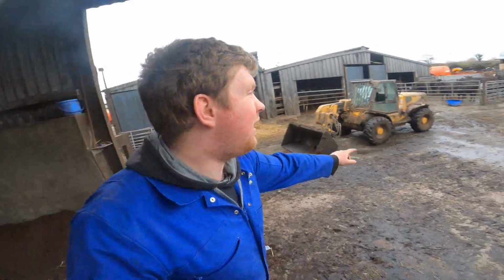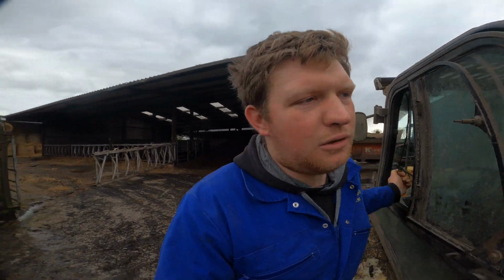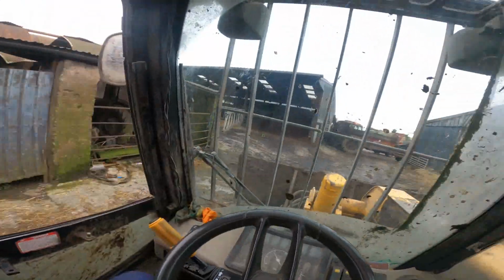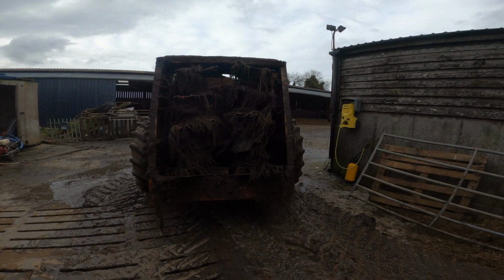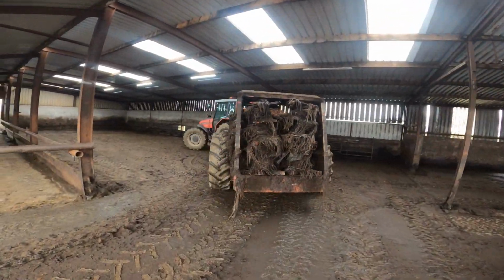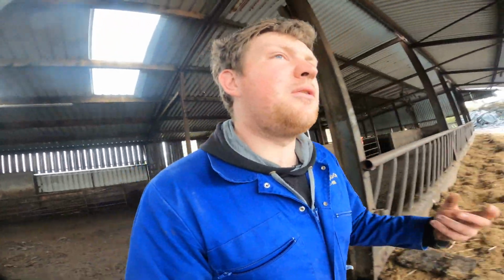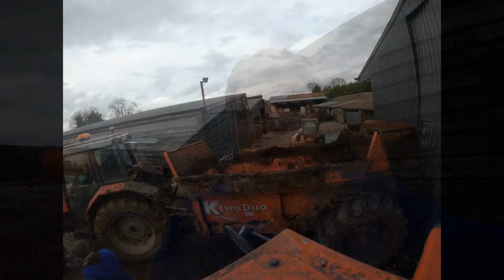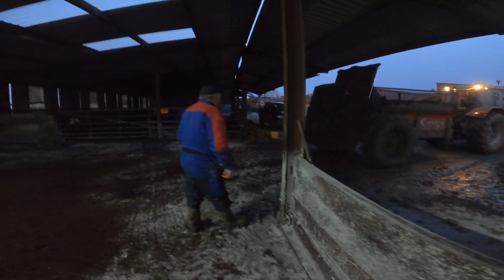WE USED WHAT TO BED THE CATTLE?!?!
in this video my father comes up with a new idea to bed the cattle so we try it out. i dont know myself if it was any major advantage but please let me know what you think in the comments below.

BASEBALL CAP ADULT